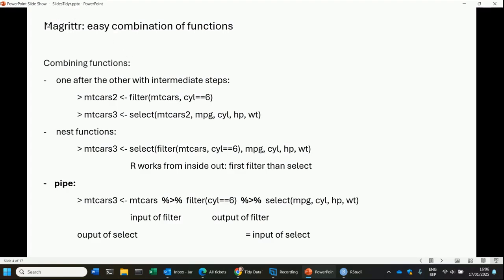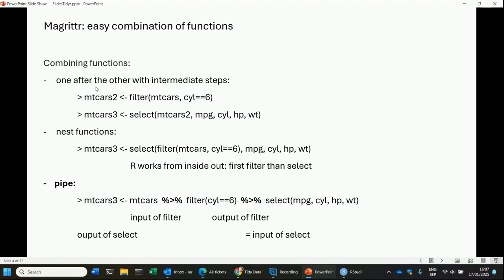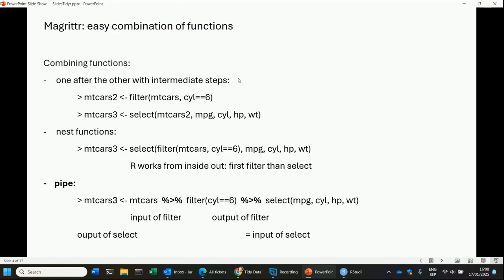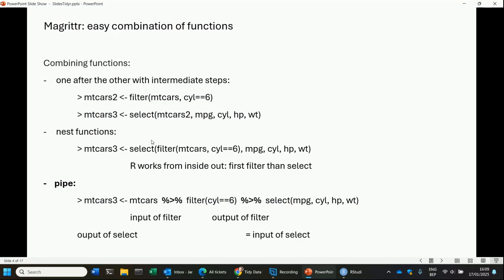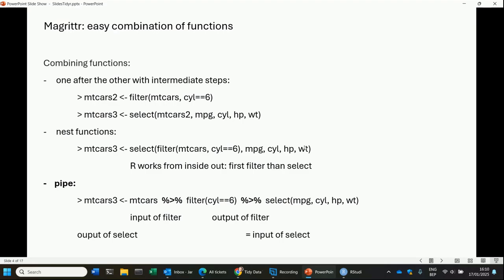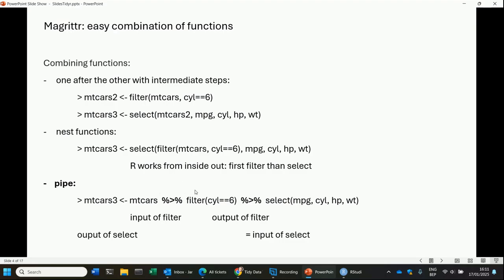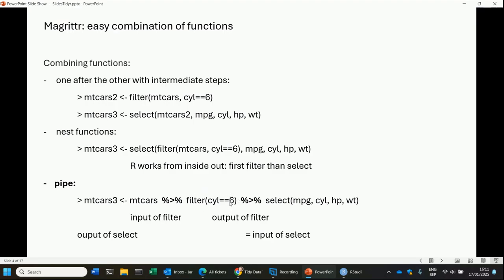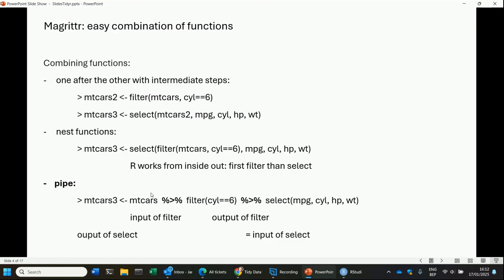VIB Training and Conferences: Pipe operator for combining functions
Pipe operator for combining functions